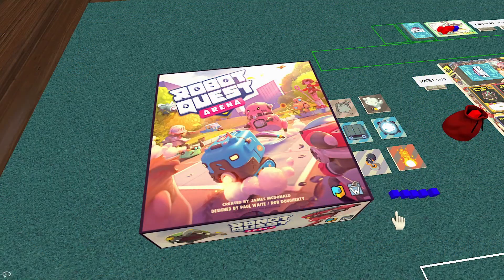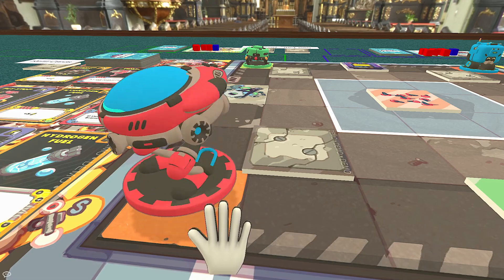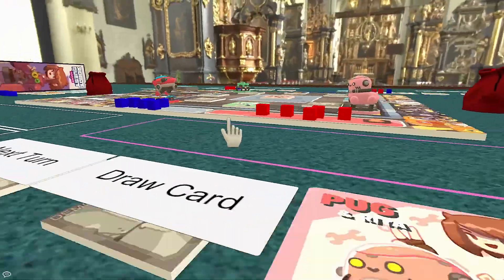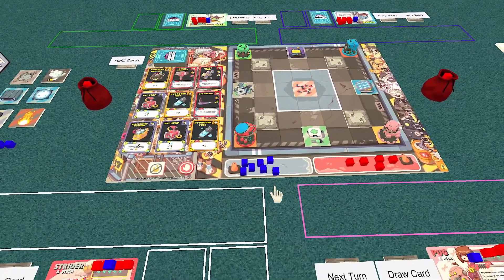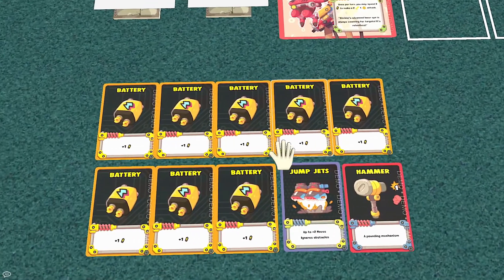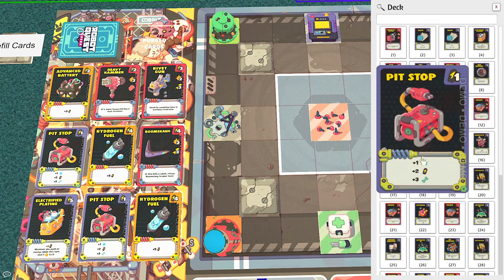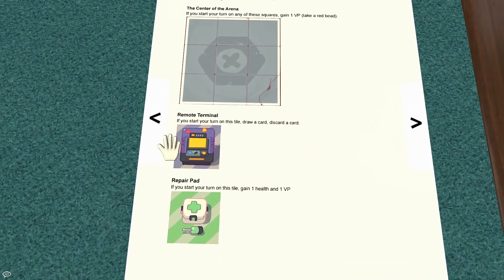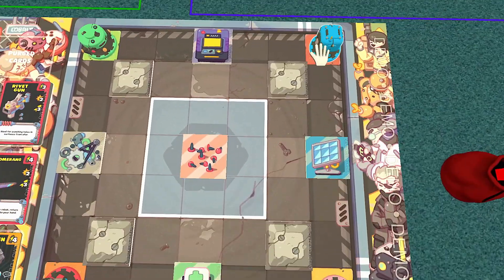Robot Quest Arena TTS Game Preview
A quick look at five things I like at the pre-published version of Robot Quest Arena on Tabletop Simulator.
It had a very successful kickstarter and will likely have late pledge options available.